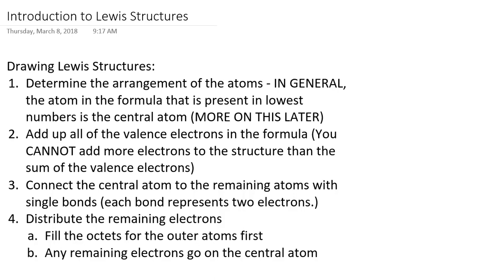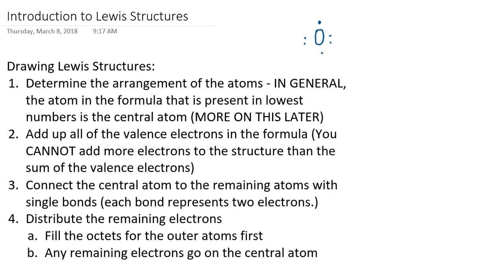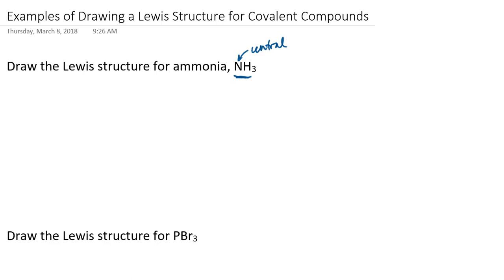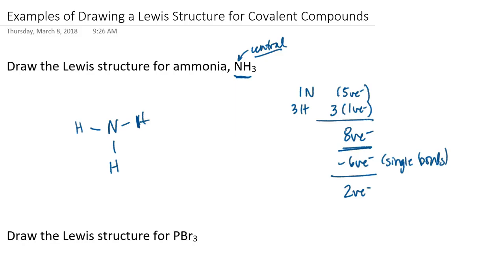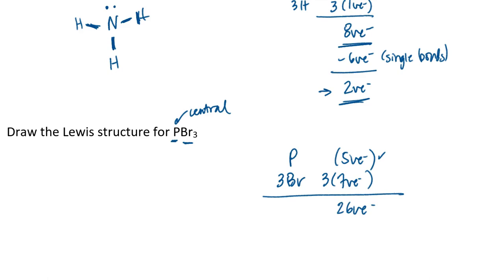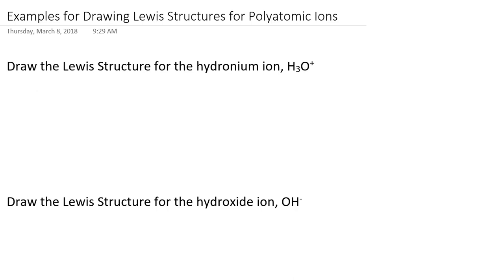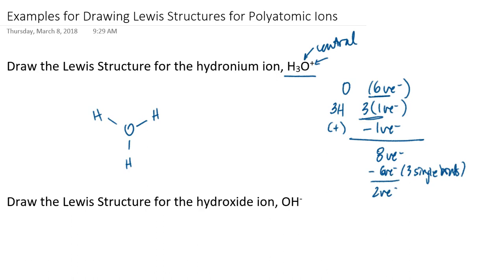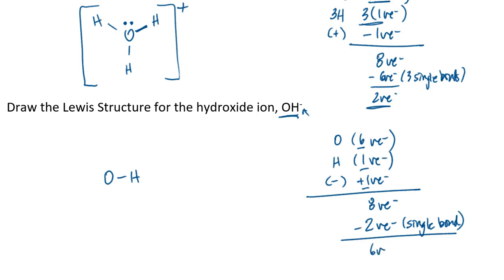Lewis Structures Single Bonds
Regular Chemistry, Pre-Lecture Tutorial: Lewis Structures (Single Bonds)